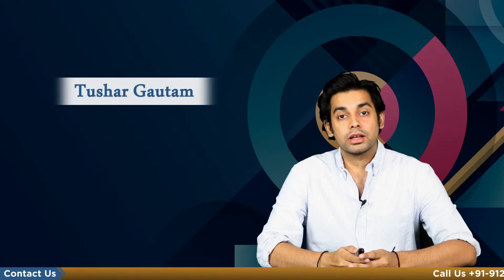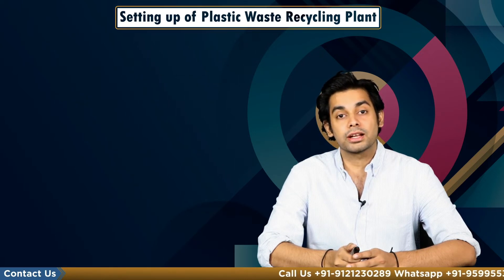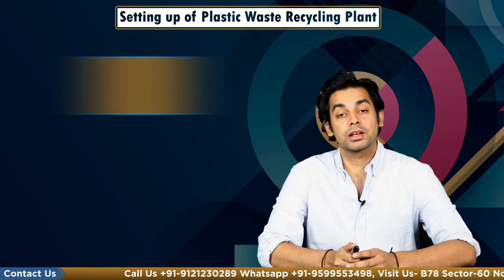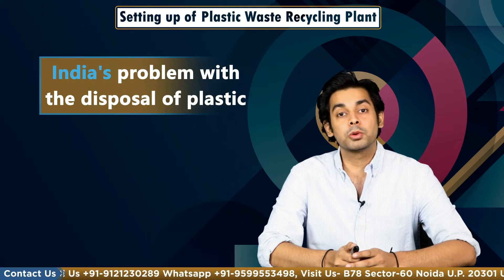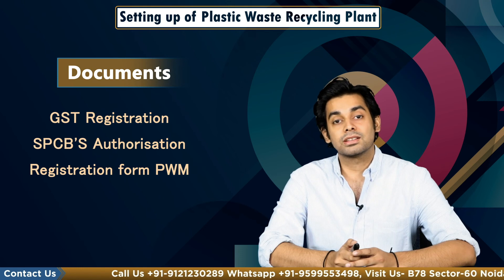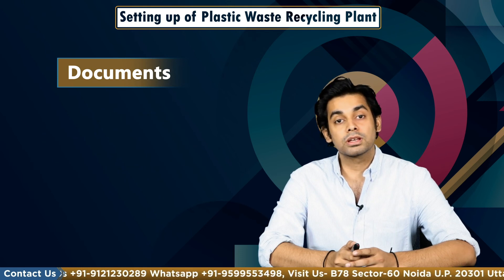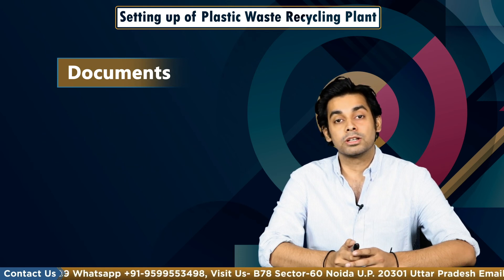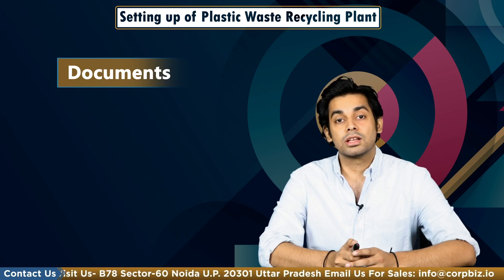Setting up of Plastic Waste Recycling Plant | How To Start Plastic Recycling Business? | Corpbiz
Our ever-increasing production and distribution of plastic have been catastrophic for the environment, which is why in 2022, the government banned the use of single-use plastic. But the collection and treatment of PlasticWaste still remains a significant concern. As per official records, 15,000 tonnes of plastic waste are generated every day, out of which only 9,000 tonnes are collected and processed further.

Plastic waste recycling plants are the answer to this substantial environmental problem.
So, you must be wondering what Plastic waste recycling is?

Plastic waste recycling is a method to convert plastic waste into valuable products. Or it can be defined as a technique to minimize plastic waste.

What are the requirements for setting up a PlasticWasteRecyclingPlant?

First and foremost, you'll need a piece of land to set up your plant. If you're interested in small-scale recycling, you'll require a small space. If you're planning to do large-scale operation, ample space is needed.

Then, you'll have to ensure the supply of necessary utilities like power and water and procurement of machinery and tools required for the recycling process.

Lastly, technicians who understand the recycling process and the machinery should be hired.

What is the recycling process?

It starts with collecting old and discarded plastic from homes and public places. The next step is sorting, which is separating different kinds of plastics. Then the separated plastics are thoroughly washed to rid themselves of impurities like adhesives, dirt and food residue. After that, the shredders shred the plastic into smaller pieces. These smaller pieces can be processed for reuse, unlike formed plastic items. Then the plastics are separated and sorted concerning their density through a test called 'air classification'. The shredded plastic particles are transformed into a viable product for the manufacturer in the final recycling process.

Documents such as Aadhar and Pan card of the authorised signatory, water bill and rent agreement are required for the registration of the plant. To set up the plant, you will require licenses such as GST registration, SPCB'S authorisation, and registration form PWM.